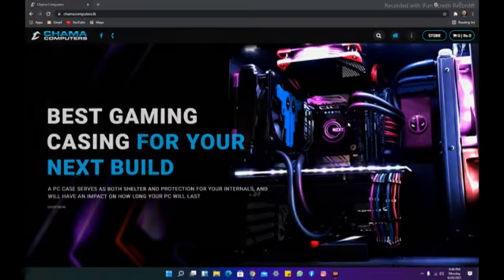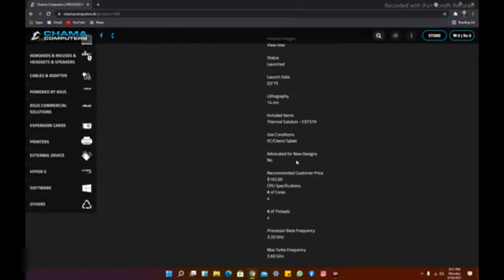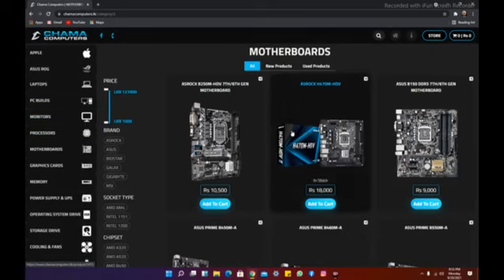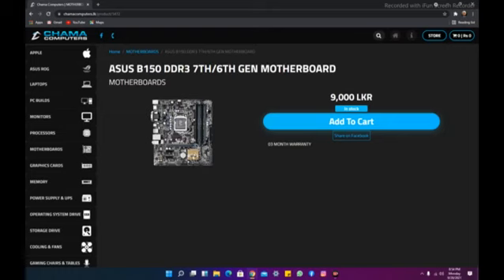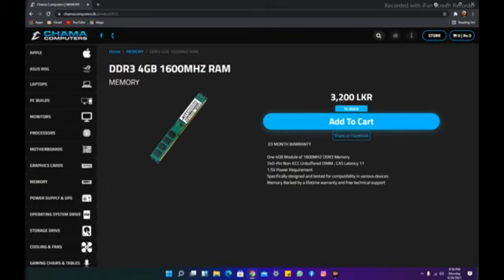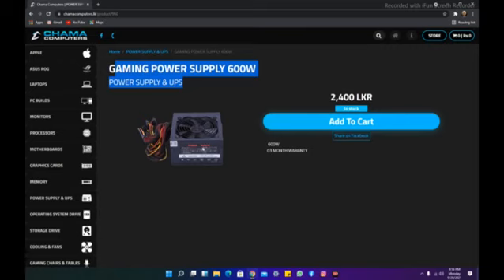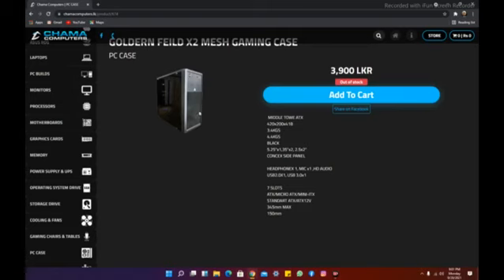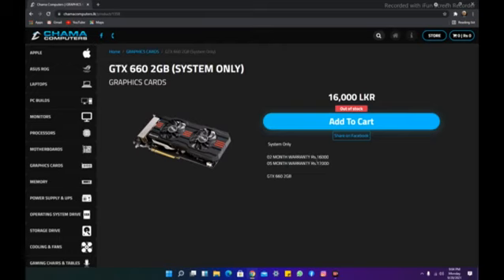how to build a editing and streaming pc LKR67000 \low end pc editing & streaming pc in sri lanka \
hello friends
thid video is about how to build a editing and streaming pc LKR67000 \low end pc editing & streaming pc in sri lanka \

how to build a editing and streaming pc LKR67000
low end pc editing & streaming pc in sri lanka \
pc build guide sinhala
sri lanka

if you like my chanel
my chenel

Address: 110, 01/01 Veyangoda Rd, Minuwangoda 11550
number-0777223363